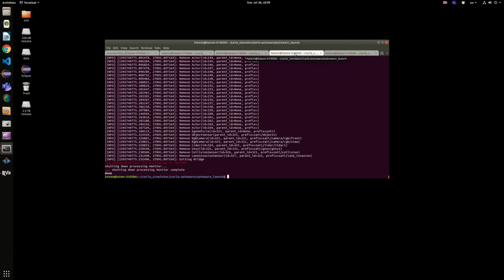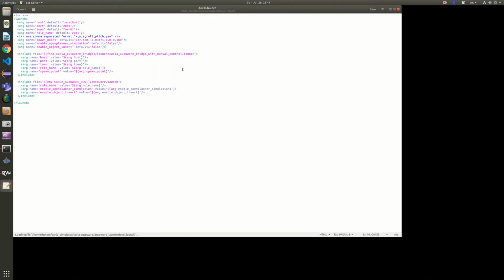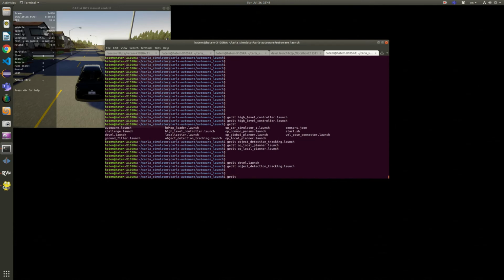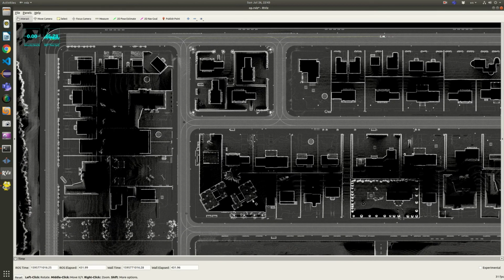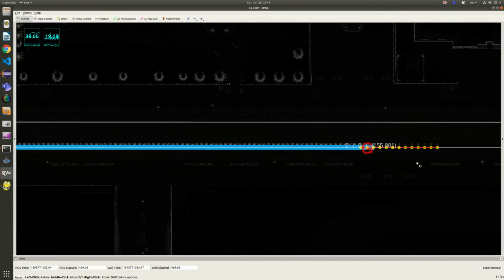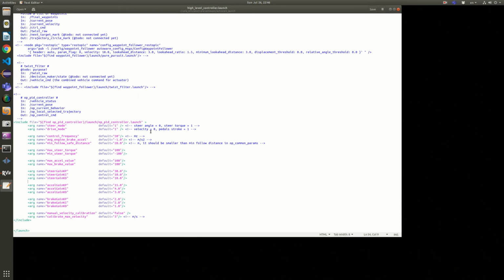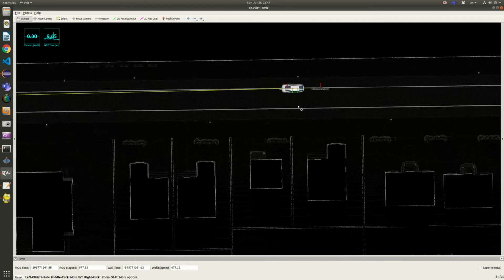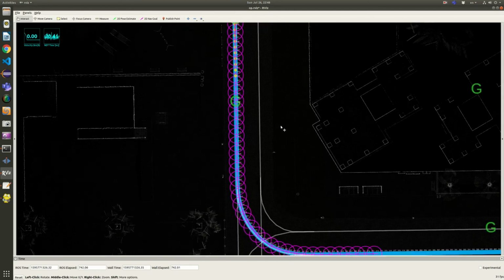OpenPlanner 2.0 + CARLA Simulator Tutorial #6.1